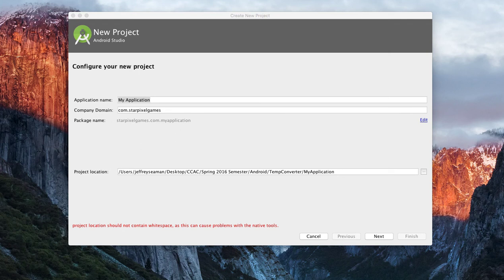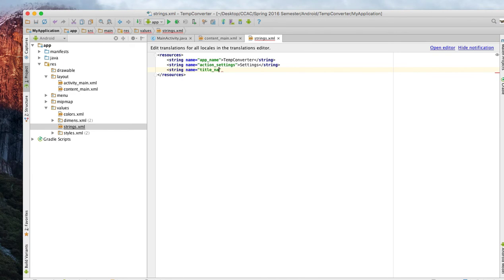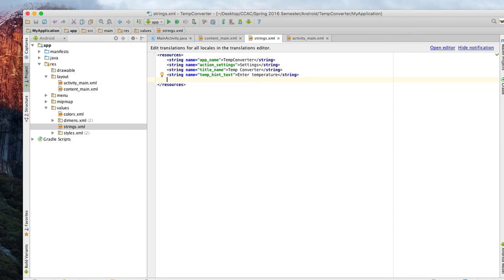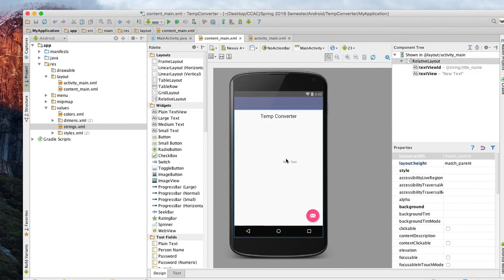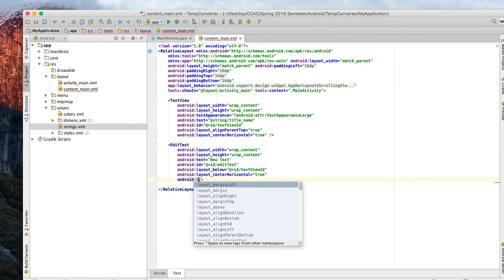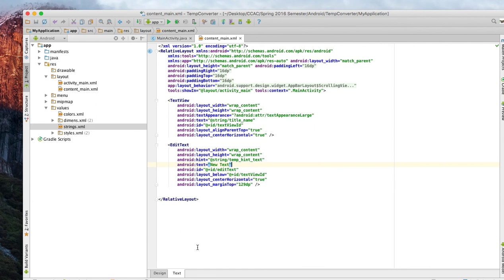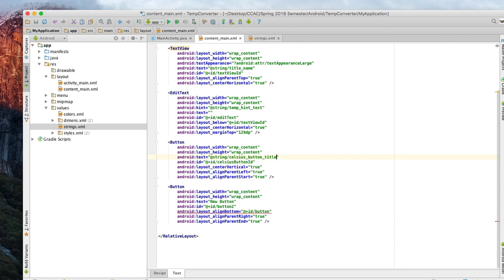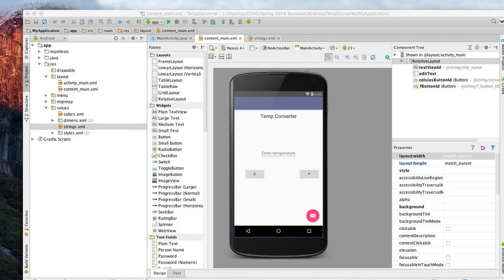Temperature Converter App - Android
This is an app that allows you to convert temperature from Celsius to Fahrenheit and vice versa. This is video 1 of 3 series